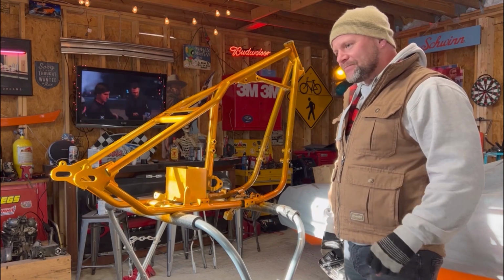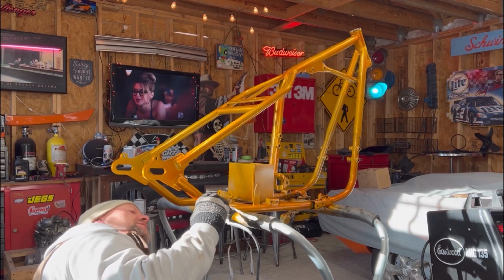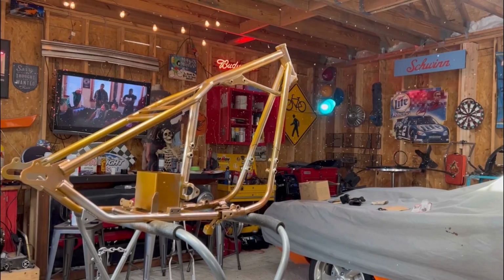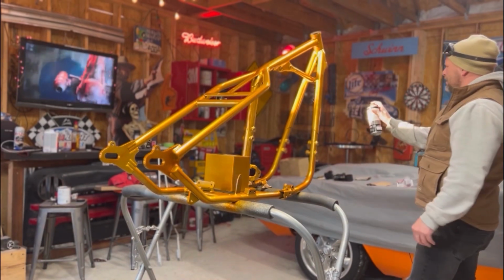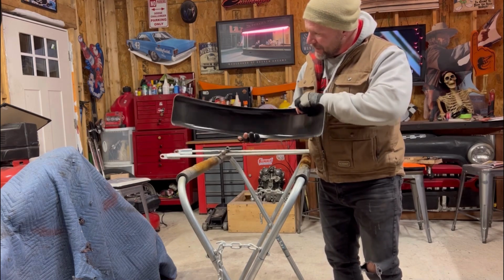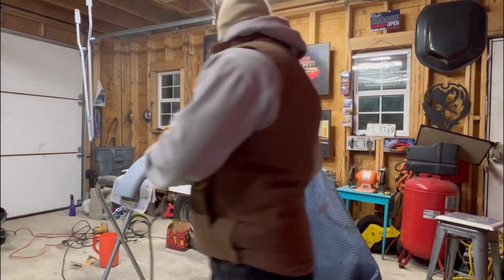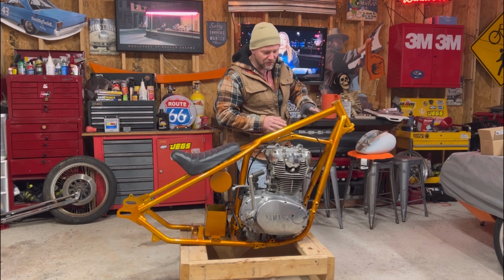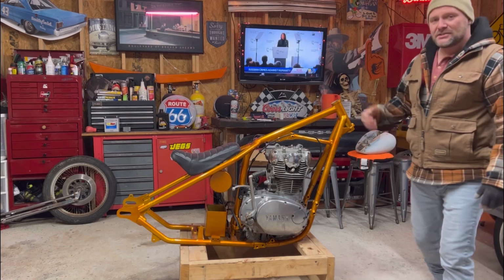Two Dude’s Building Choppers. The XS650 Copper build finally gets paint and a motor installed.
It’s finally time to get this motorcycle back together. New paint and motor installed. Finally close to starting this bike. motorcycle bobber xs650 bobberbuild chopperbike custommotorcycle yamaha yamahaxs650 hardtailbike chopper bobberbuild motorcycles motorbike motivational. paints.com.